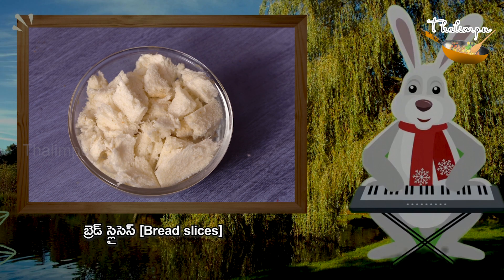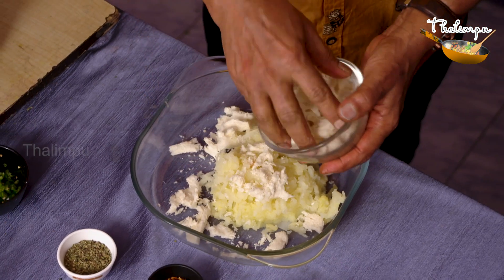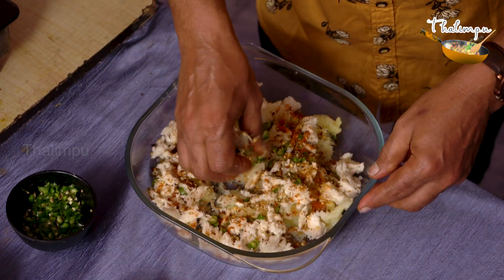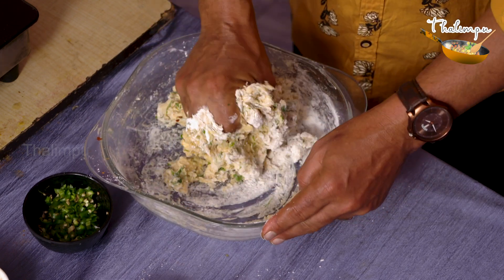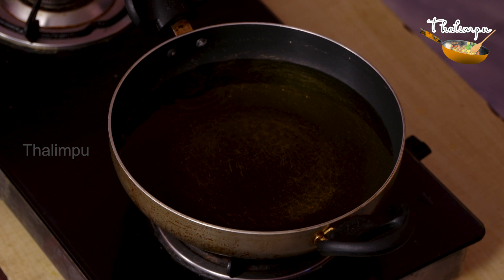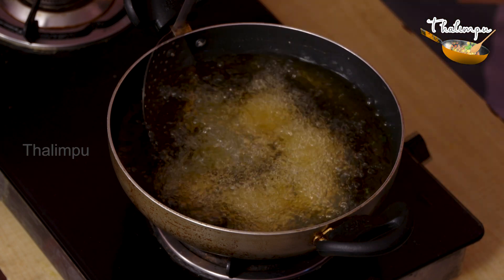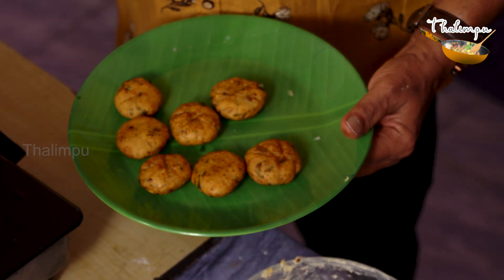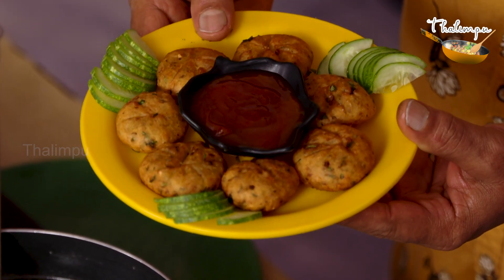ALOO BITES || BEST COOKING CHANEL || THALIMPU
Thalimpu Cooking Channel  is cooking traditional food, country foods, and tasty recipes for foodies,  Thalimpu Cooking  channel entertains you with new foods.